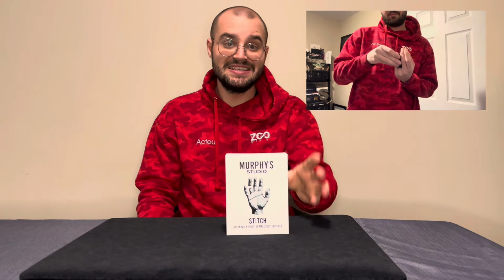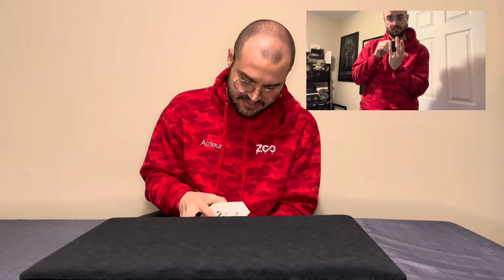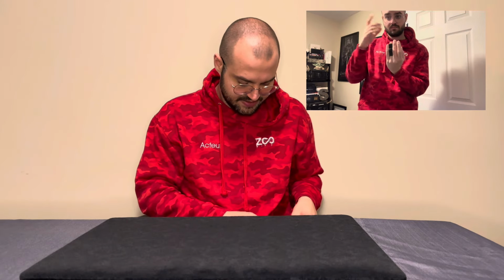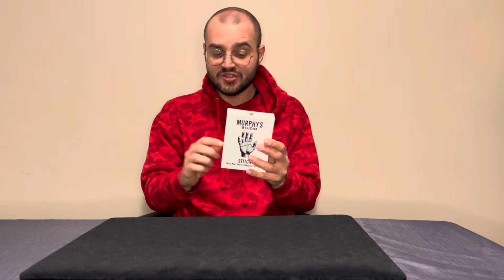Stitch by Titanas - Magic Review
Hello there everyone, I am trying to build a magic review channel since a lot of tricks, books, and downloads lack reviews and input. Since I own so much magic, I have decided to create this channel in order to help you make better purchases and give you an idea about what you are purchasing! In this video, I look at Stitch by Titanas.

ALAKAZAM CODE: SEBASTIAN05856